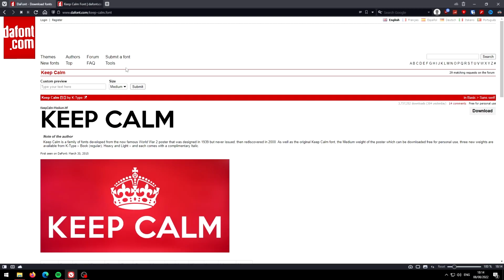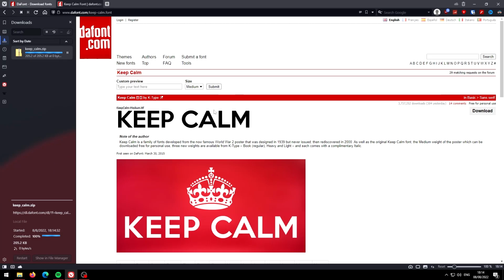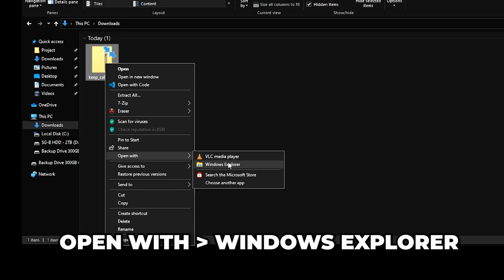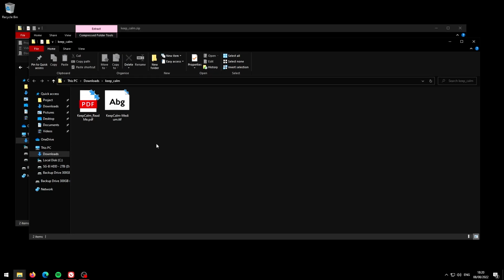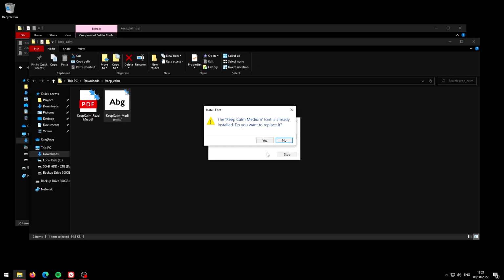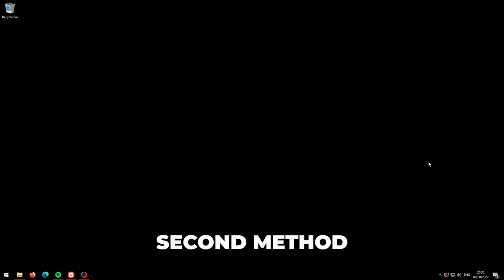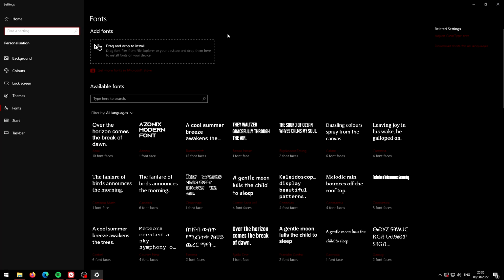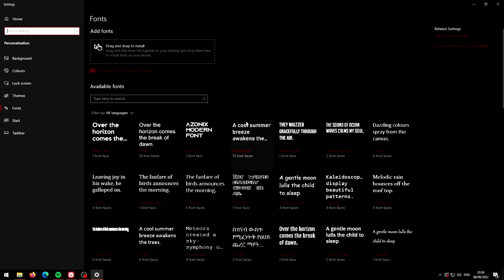How to Install Fonts on Windows 10 for FREE!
This tutorial shows you how you can install fonts on Windows 10 for FREE!

What is DaFont?
DaFont is a website that offers a vast collection of free fonts for personal use. It's a fantastic resource for adding creativity and uniqueness to your designs, presentations, and projects. Whether you're a graphic designer, a content creator, or simply someone who enjoys experimenting with different fonts, DaFont has a wide variety of styles to suit your needs.

VIDEO CHAPTERS
0:00 Intro
0:48 First Method of Installing Your Font in Windows 10
1:35 Second Method of Installing Your Font in Windows 10
MUSIC
Anno Domini Beats - Warzone